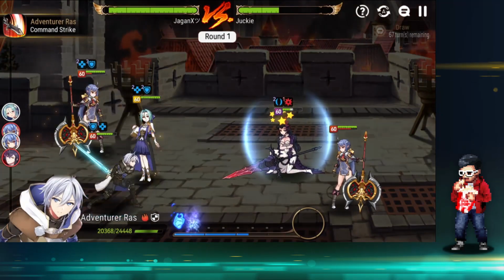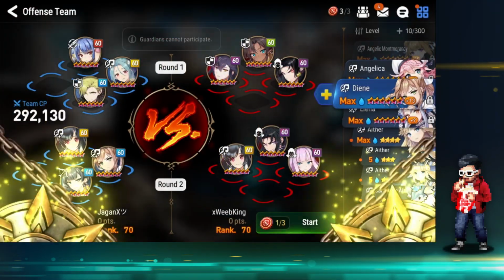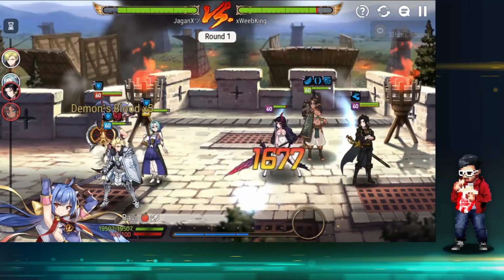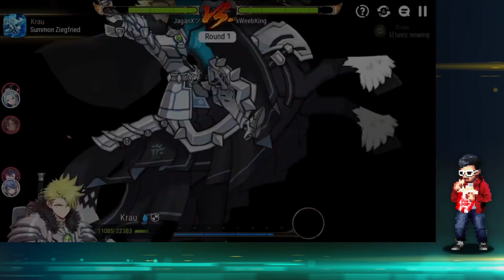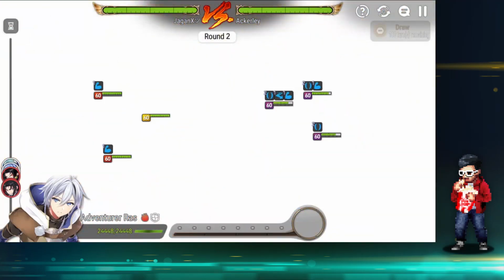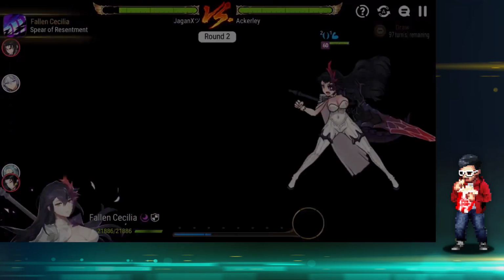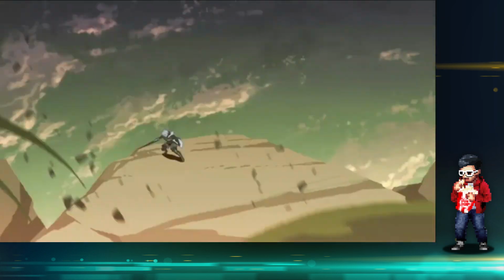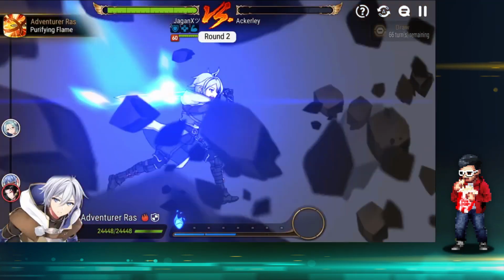[Epic Seven] GVG | yggy vs DaOhana - Magic Scholar Doris Debut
Instead of showing all guild wars, I'm only going to be focusing on a newly built heroes and how they are used in some of the fights. As you can see in the video, you must build her as your new dedicated Light Elemental Tank.